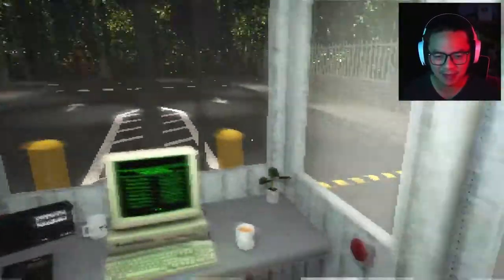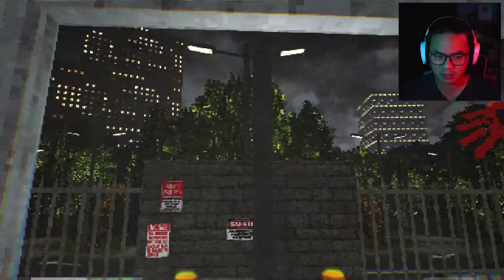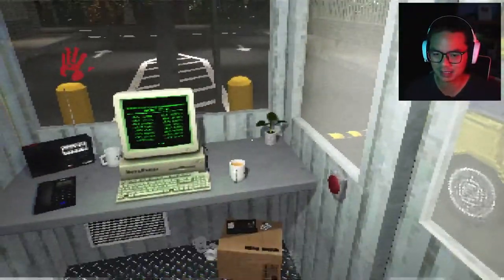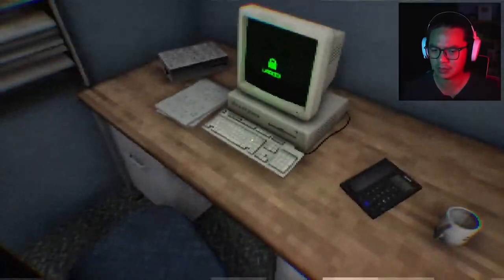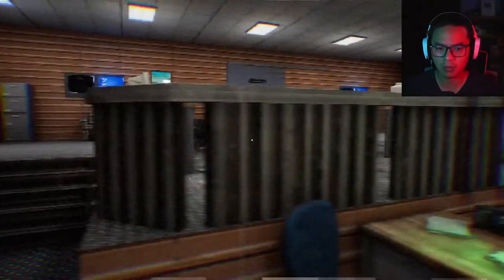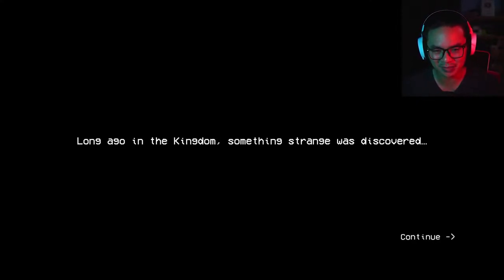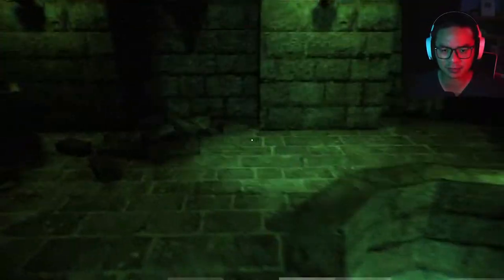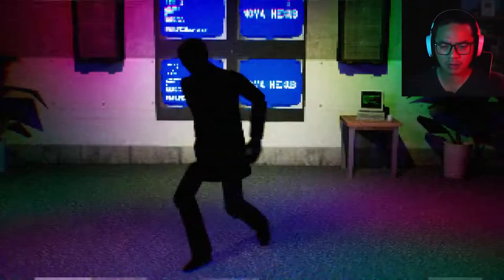This Scared Me 100% - Security Booth: Director's Cut (All 7 Endings and Secret Tapes)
The official release of the game is in Steam and now we're back to play it fully. I'm a Security Guard in a Shady Company, what could go wrong?

GAMING RIG

MOTHERBOARD - B450M MORTAR MAX
RAM - GSKILLZ RIPJAWS 8x2 (16gb)
GRAPHICS CARD - ASUS TUF GEFORCE GTX 1650 OC 4GB GDDR5
CASE - GAMEKM GAMING CASE WHITE

Socials
Follow Y23F45!